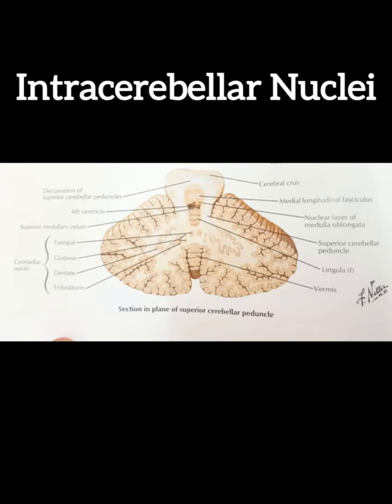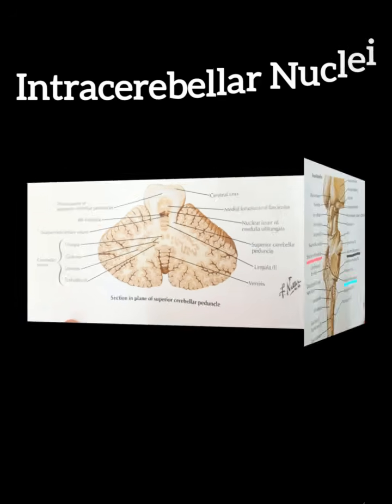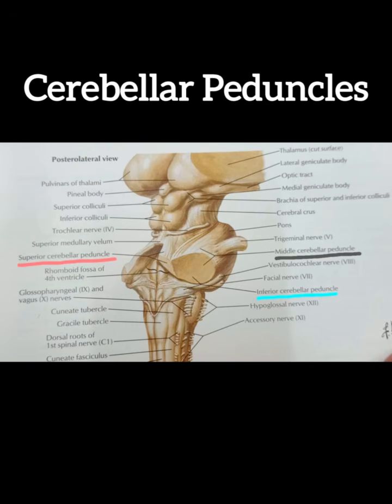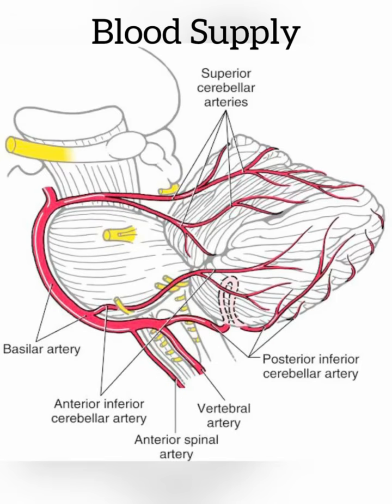Cerebellum full- CRAMMING WITH SAANAVI, MBBS STUDENT